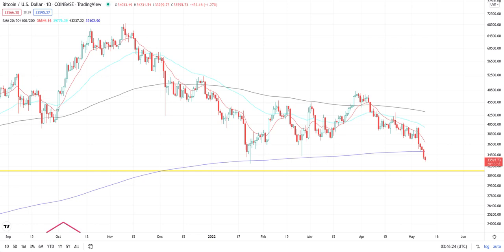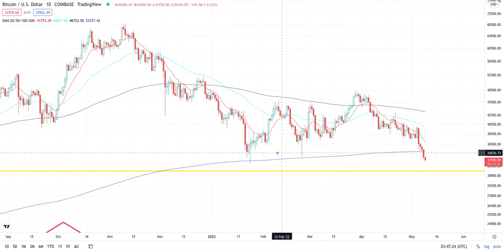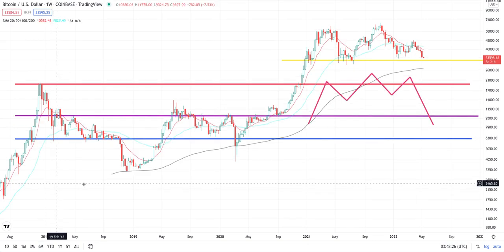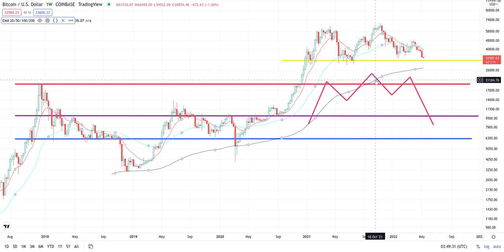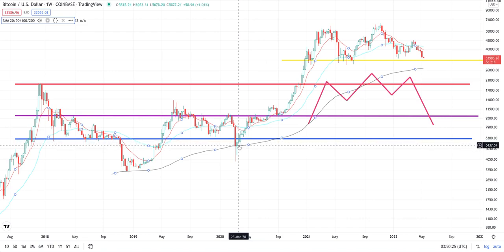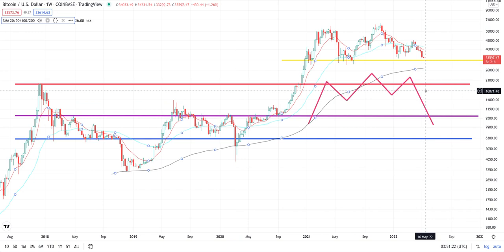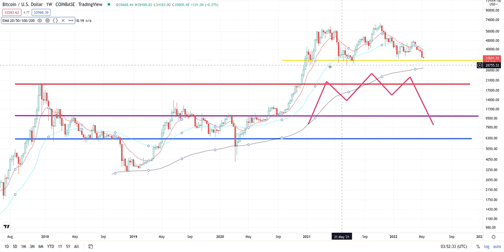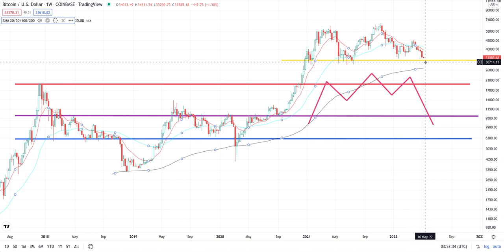EMERGENCY UPDATE!!! 20K BITCOIN BTC Cypto Technical Analysis - May 9 2022